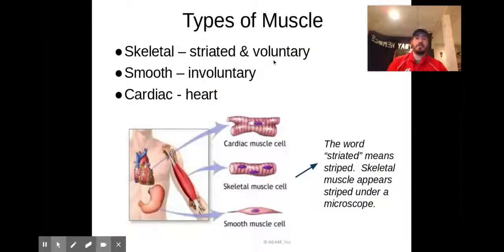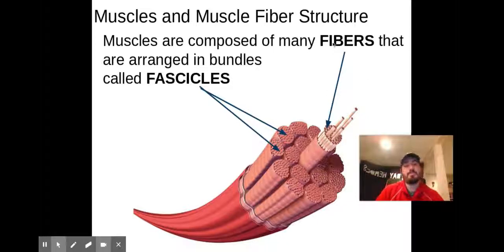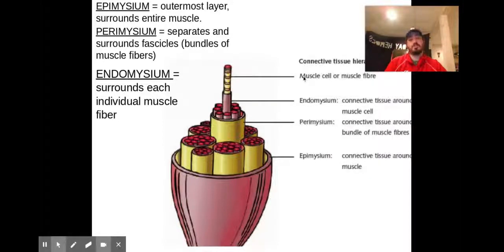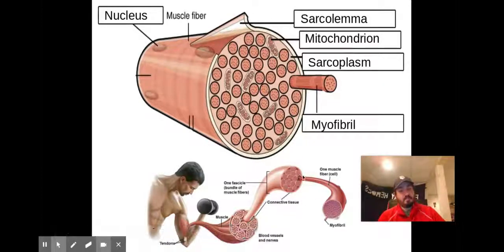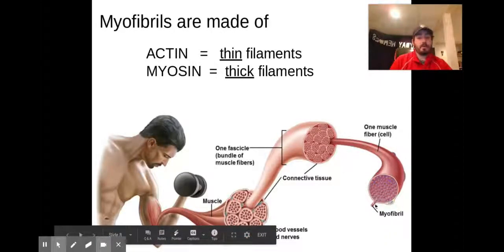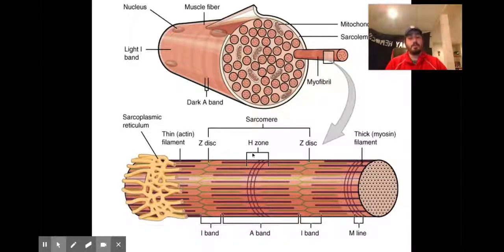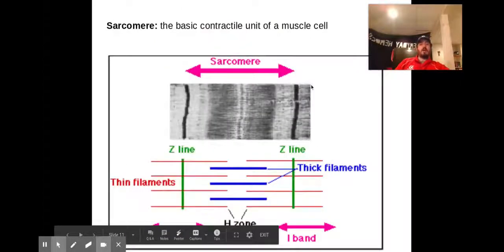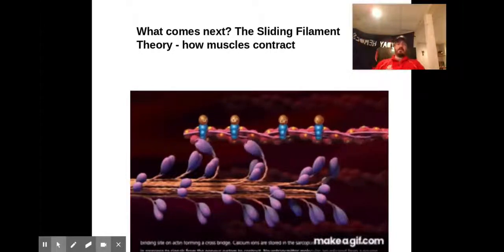Introduction to Muscular System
An introduction to the organization of the muscular system and the key terms for how muscles function.